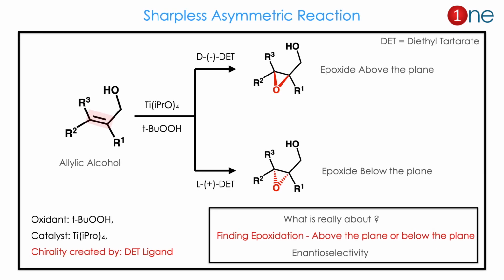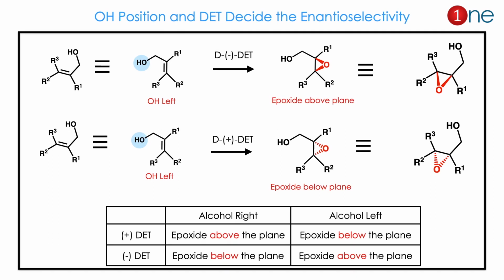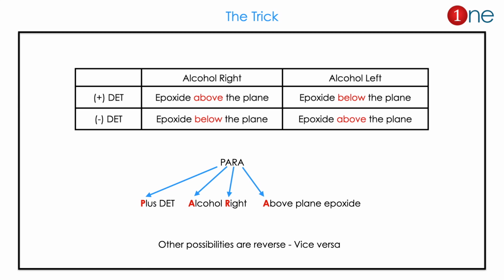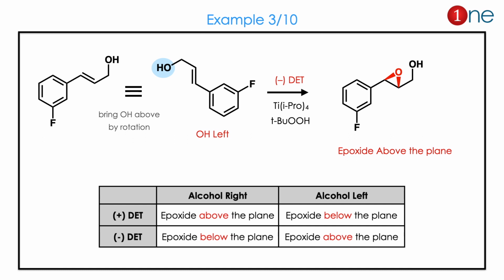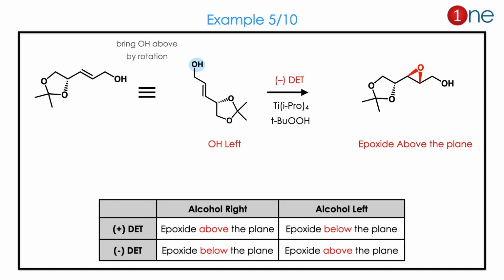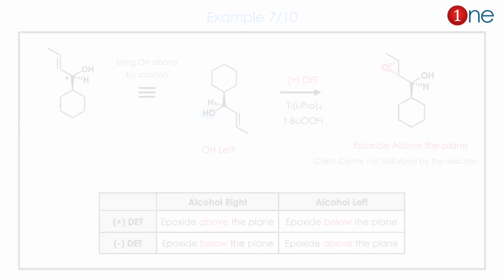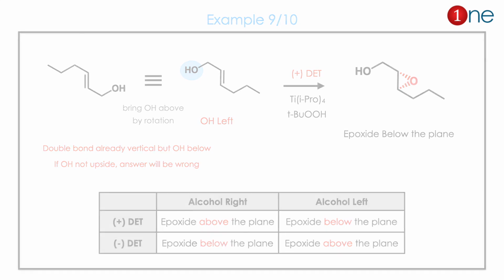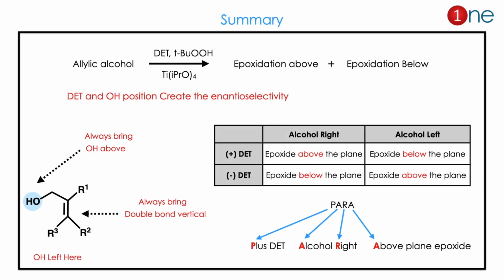What is Sharpless Epoxidation ? | Asymmetric & Enantioselective synthesis | One Chemistry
📘 SHARPLESS ASYMMETRIC EPOXIDATION | ALKENE TO EPOXIDE | DIASTEREOSELECTIVITY
Chemistry for IIT JEE, NEET, GATE, CSIR NET, UGC NET, TIFR, CUTE, SET, TRB Exams

🚀 HOW DO WE MAKE ONLY ONE ENANTIOMER OF AN EPOXIDE? 🤔🔥
Normal epoxidation gives racemic mixture.
But Sharpless asymmetric epoxidation gives one major stereoisomer.
This reaction changed organic synthesis forever 😎
For exams, understanding face selectivity and mnemonic is the key.

🧠 WHAT IS SHARPLESS ASYMMETRIC EPOXIDATION?
It is stereoselective epoxidation of allylic alcohols.
Reagents used:
Titanium tetra isopropoxide
Tert butyl hydroperoxide
Chiral tartrate ester
The chiral tartrate controls which face of alkene reacts.

💥 WHY IS IT CALLED ASYMMETRIC?
Because reaction produces one enantiomer predominantly.
Chiral catalyst creates chiral environment.
Thus product is optically active.
Very important for stereochemistry and JEE Advanced.

📐 REQUIREMENT OF SUBSTRATE
Alkene must have allylic alcohol group.
The OH group coordinates with titanium.
This coordination fixes orientation.
Thus reaction becomes face selective.

🎯 ROLE OF TARTRATE ESTER
Two types commonly used:
D tartrate
L tartrate
Choice of tartrate determines which face gets attacked.
This is where mnemonic helps.

🔥 SHARPLESS MNEMONIC TRICK
Draw alkene horizontally.
Place OH group at bottom right.
Now remember:
If D tartrate used → oxygen attacks from top face.
If L tartrate used → oxygen attacks from bottom face.
This shortcut is powerful for exams.

⚡ DIASTEREOSELECTIVITY CONCEPT
If starting material already chiral:
Reaction gives diastereomer selectively.
Thus not only enantioselectivity but also diastereoselectivity possible.
Important for advanced problems.

🔬 MECHANISM SIMPLIFIED
Step 1
Titanium coordinates with allylic alcohol.
Step 2
Chiral tartrate forms chiral complex.
Step 3
Hydroperoxide transfers oxygen to alkene.
Step 4
Epoxide forms with specific stereochemistry.
Reaction is concerted and stereospecific.

😎 EVERYDAY ANALOGY
Imagine door with guard.
Only one side allowed entry.
Tartrate acts like security guard.
Only one face of alkene gets attacked.

Because controlling stereochemistry is crucial in:
Drug synthesis
Natural product synthesis
In exams, it tests understanding of 3D orientation.

🔥 EXAM TRICKS
🔥 Trick 1
Sharpless works only for allylic alcohols.
🔥 Trick 2
Remember D tartrate gives top attack in mnemonic orientation.
🔥 Trick 3
Draw substrate properly before predicting.
🔥 Trick 4
Check configuration after oxygen addition.
🔥 Trick 5
Product stereochemistry depends on tartrate used.

Ignoring orientation of OH group.
Forgetting mnemonic rule.
Confusing with simple peracid epoxidation.
Not identifying allylic alcohol requirement.
Avoid these and secure full marks 💯

Sharpless epoxidation is asymmetric reaction.
Requires allylic alcohol.
Uses titanium, hydroperoxide, tartrate.
Tartrate controls face selectivity.
Produces optically active epoxide.

🎓 EXAM RELEVANCE
Highly important for:
Class 12 Alcohols and Ethers
JEE Main stereochemistry
JEE Advanced asymmetric synthesis
NEET reaction concepts
GATE organic synthesis
CSIR NET stereoselective reactions
TIFR entrance exams
Appears in:
Product prediction
Configuration determination
Mechanism analysis

📝 SHORT NOTES FOR BOARDS
Definition of Sharpless epoxidation
Role of chiral catalyst
Mnemonic rule
Difference from simple epoxidation
Example reaction

Sharpless asymmetric epoxidation converts allylic alcohol into chiral epoxide.
Chiral tartrate controls which face of alkene reacts.
Reaction is stereospecific and gives enantiomerically enriched product.
Use mnemonic rule to predict configuration quickly in exams.
Master face selectivity logic and stereochemistry becomes easy and scoring 🚀🔥